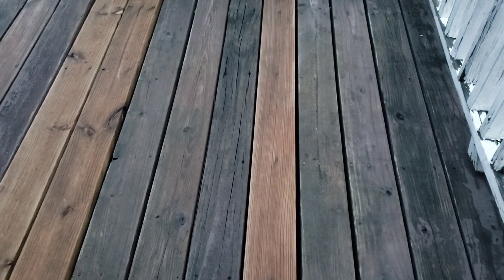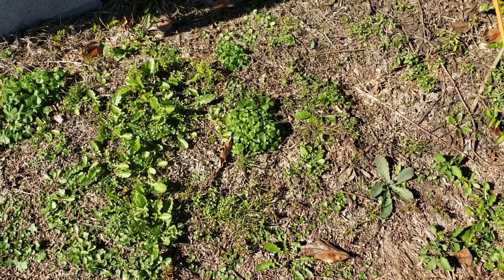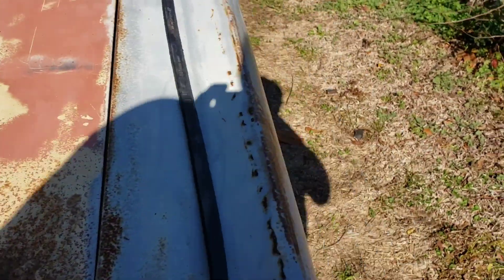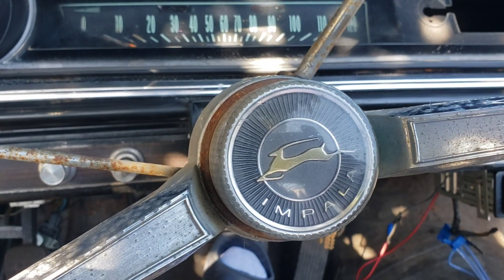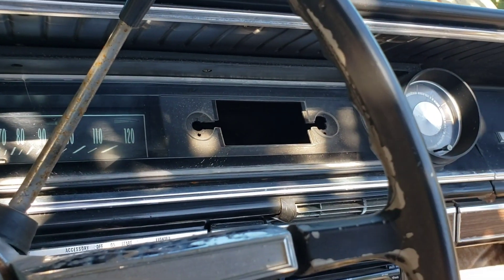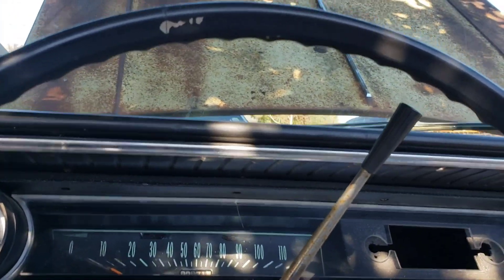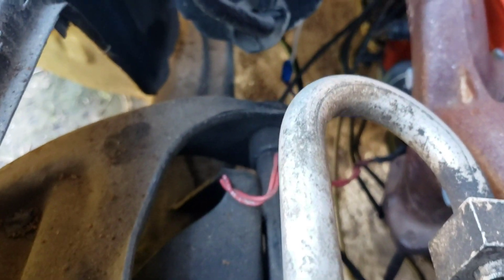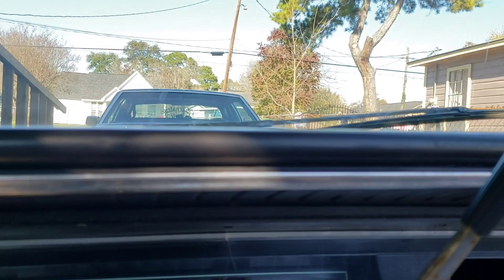65 impala convertible